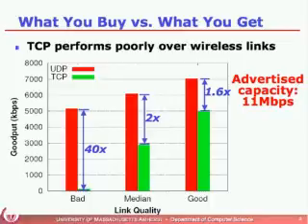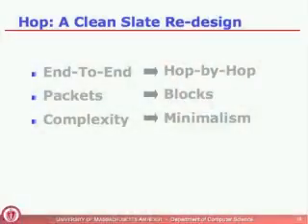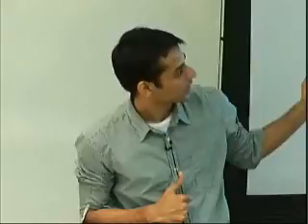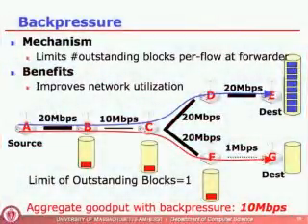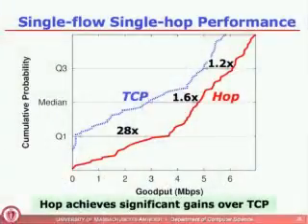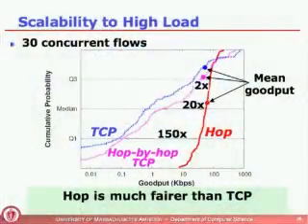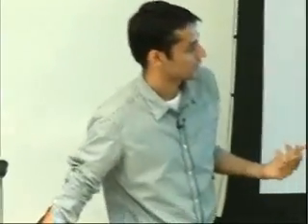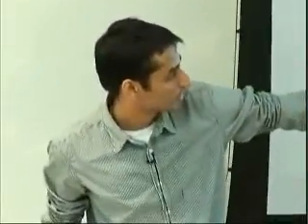Block Switching: Towards a Robust Protocol Stack for Diverse Wireless Networks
The Internet's TCP/IP stack was not designed with the vagaries of the wireless channel and mobility in mind and is showing signs of age today. TCP has well-known problems over multi-hop wireless networks as it con?ates congestion and loss, performs poorly over time-varying and lossy links, and is fragile in the presence of route changes and disconnections.     In this talk, I will present a clean-slate design and implementation of a wireless transport protocol, Hop, that uses reliable per-hop block transfer as a building block. Hop is 1) fast as it eliminates many sources of overhead as well as noisy end-to-end rate control, 2) robust to partitions and route changes because of hop-by-hop control as well as in-network caching, and 3) simple as it obviates complex end-to-end rate control as well as complex interactions across layers. Our experiments over a 20-node multi-hop mesh network show that Hop is dramatically more efficient, achieving better fairness, throughput, delay, and robustness to partitions over several alternate protocols, including gains of over an order of magnitude in median throughput.     I will present arguments for why block transfer forms the basis of a simple, robust protocol stack that gracefully degrades in performance across diverse wireless environments such as access point networks, meshes, mobile ad hoc networks, and DTNs. I will outline research challenges and opportunities raised by block transfer in order to realize this vision.